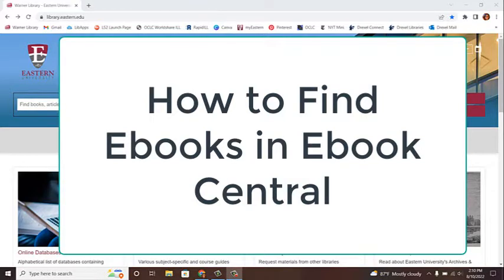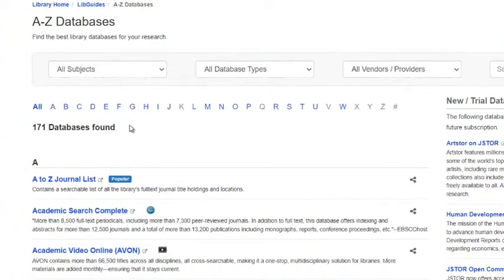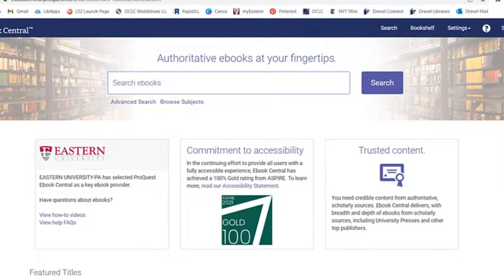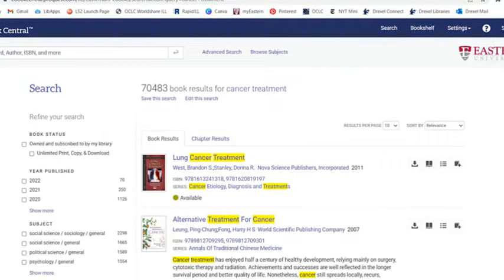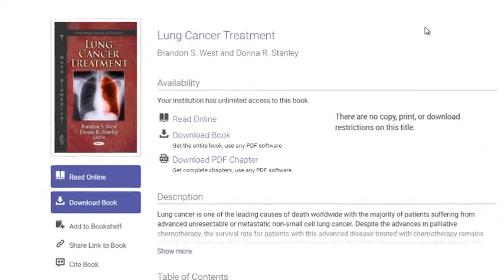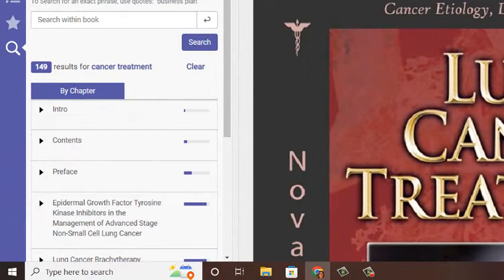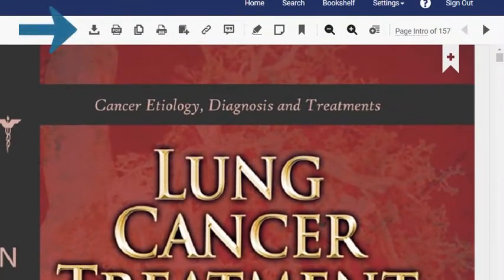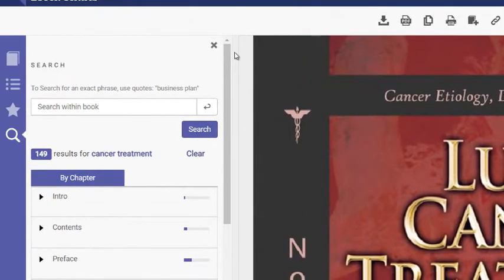How to Find Ebooks in Ebook Central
Learn how to find and use Warner Library's homepage.